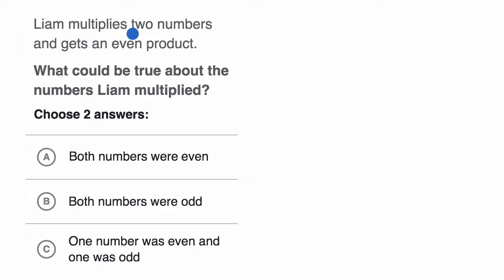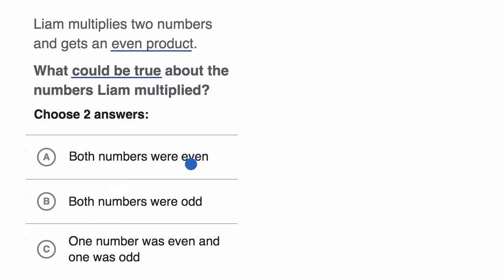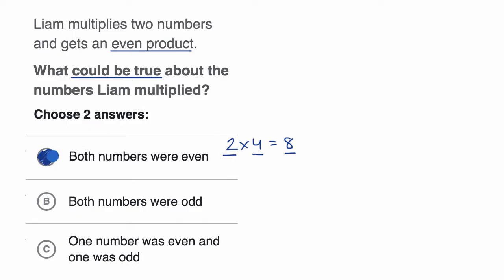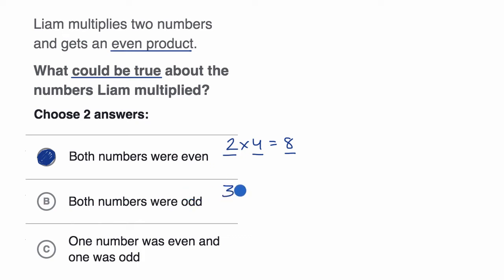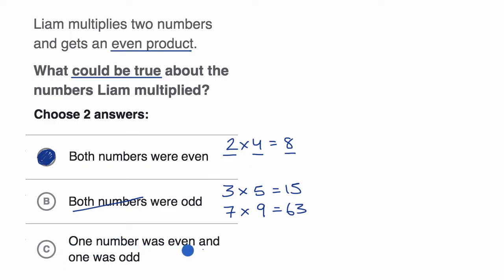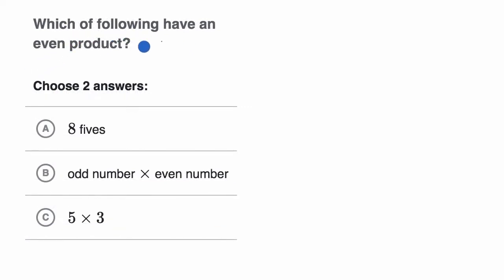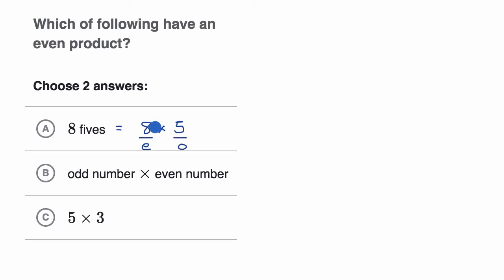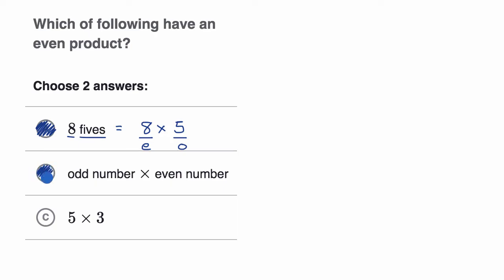Examples thinking about multiplying even and odd numbers